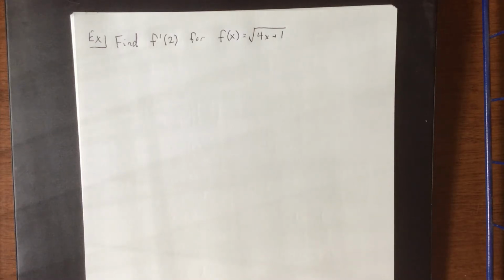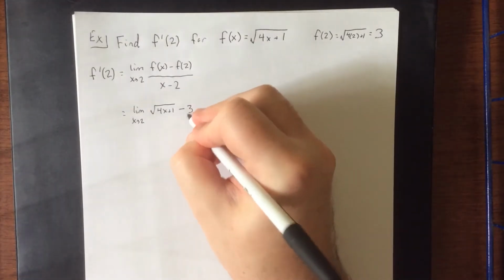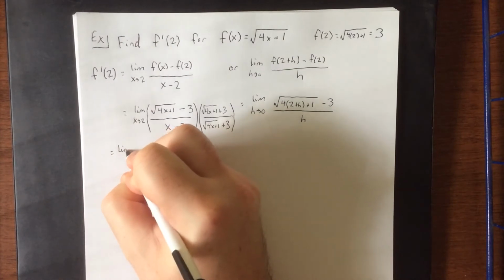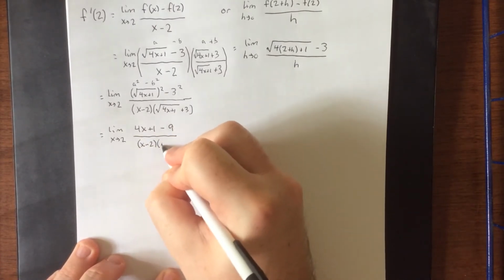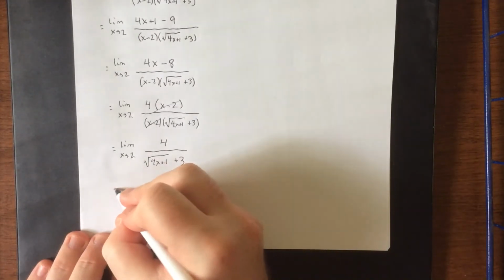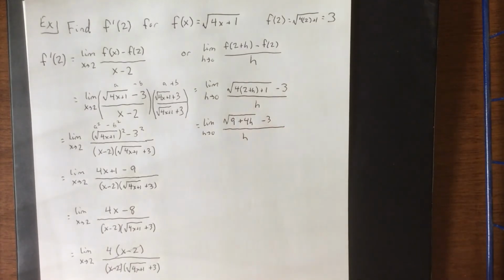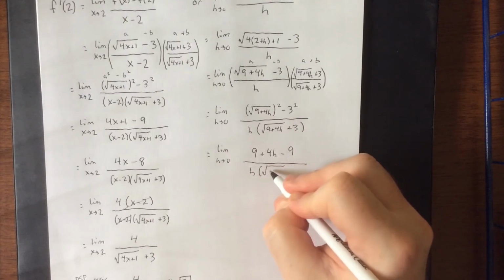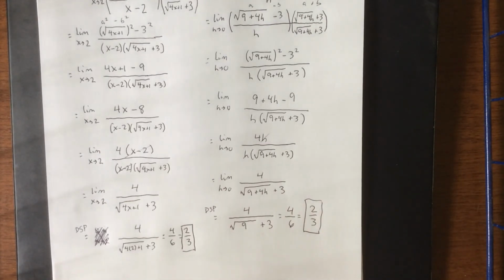Finding a derivative at a point: root function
Finding the slope of a tangent line at a point for a root/radical function